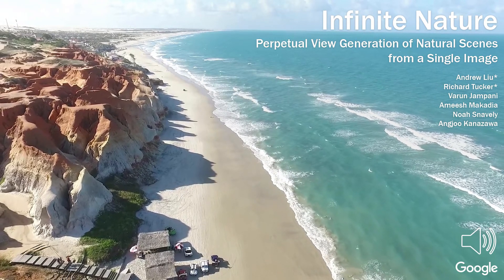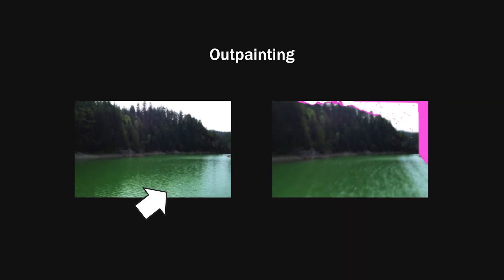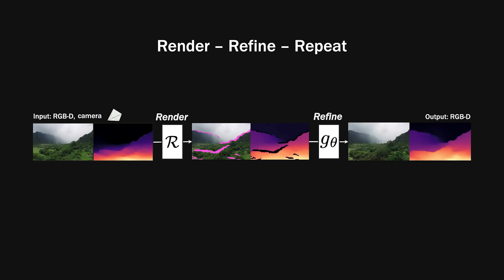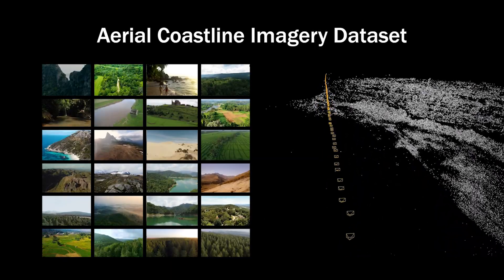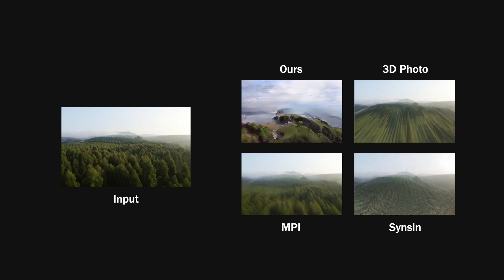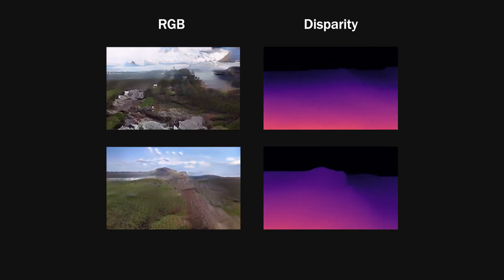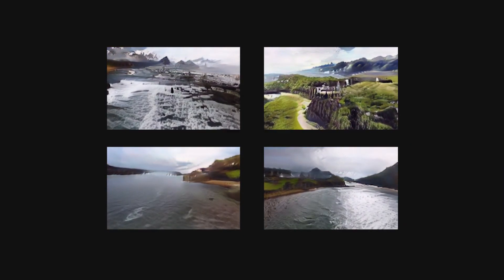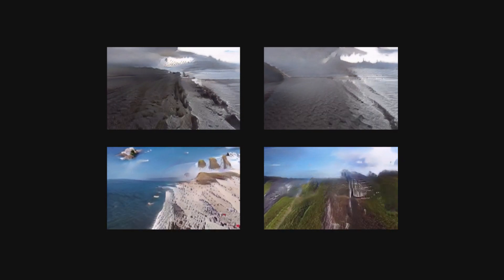Infinite Nature: Perpetual View Generation of Natural Scenes from a Single Image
We introduce the problem of perpetual view generation—long-range generation of novel views corresponding to an arbitrarily long camera trajectory given a single image. This is a challenging problem that goes far beyond the capabilities of current view synthesis methods, which work for a limited range of viewpoints and quickly degenerate when presented with a large camera motion. Methods designed for video generation also have limited ability to produce long video sequences and are often agnostic to scene geometry. We take a hybrid approach that integrates both geometry and image synthesis in an iterative render, refine, and repeat framework, allowing for long-range generation that cover large distances after hundreds of frames. Our approach can be trained from a set of monocular video sequences without any manual annotation. We propose a dataset of aerial footage of natural coastal scenes, and compare our method with recent view synthesis and conditional video generation baselines, showing that it can generate plausible scenes for much longer time horizons over large camera trajectories compared to existing methods.